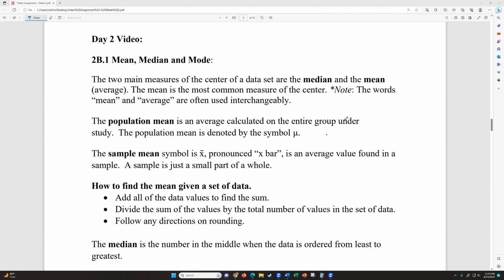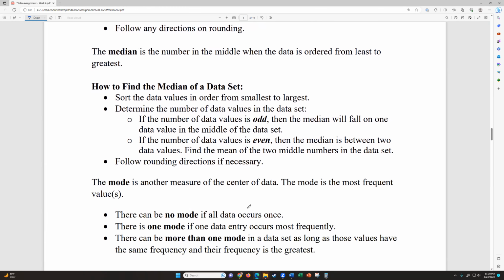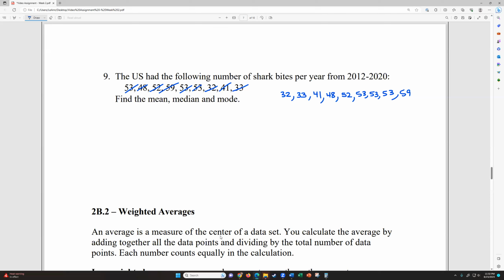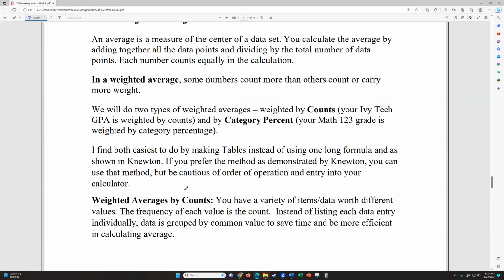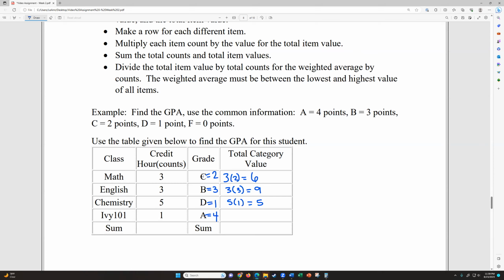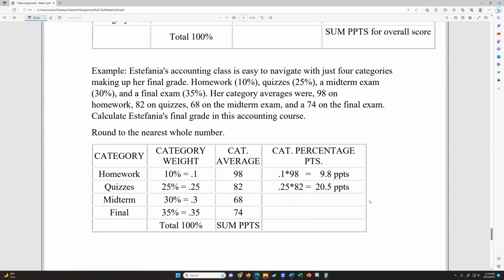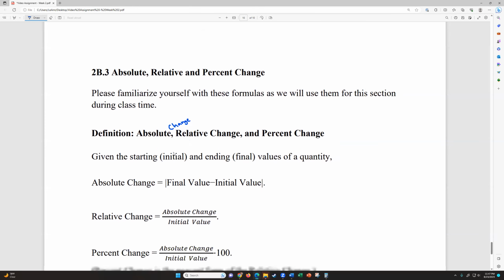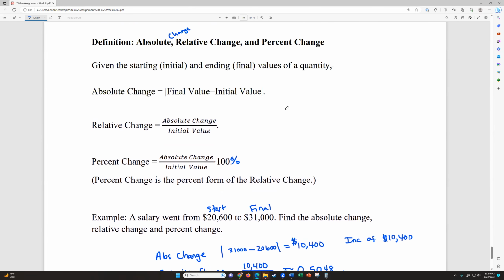Week 2 Video Assignment Day 2